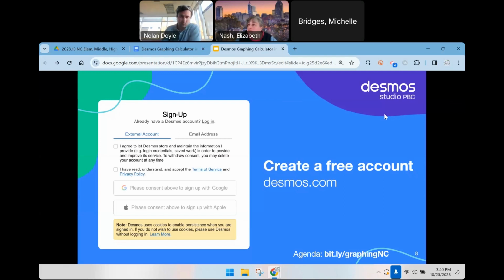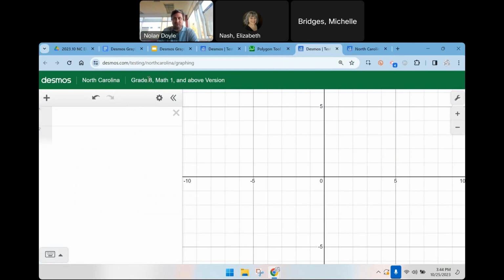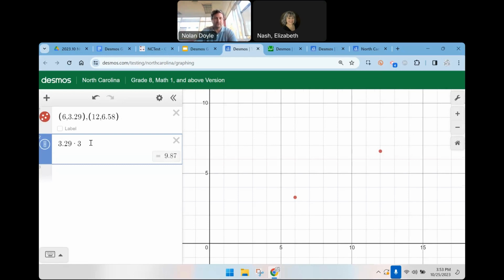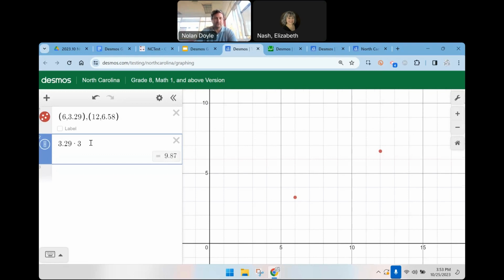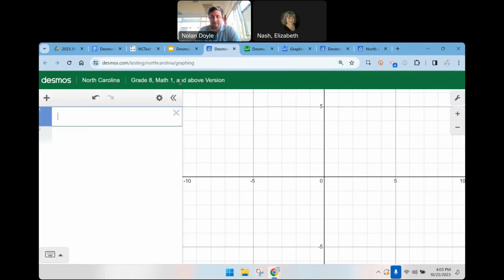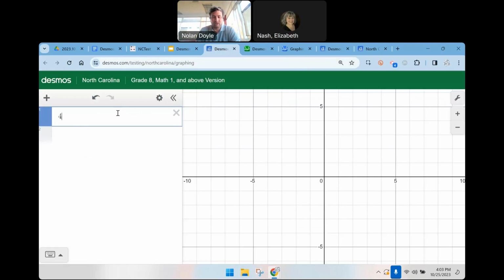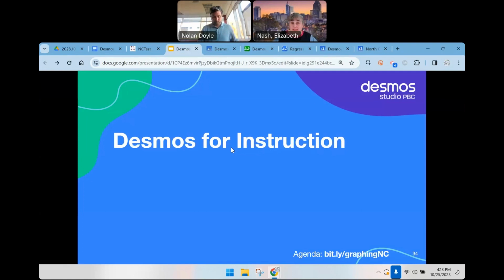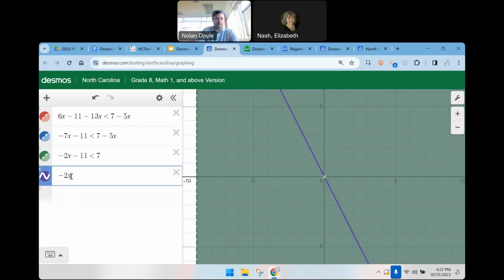2023-10-25: NCTest Embedded Graphing Calculator Webinar - Grades 8+